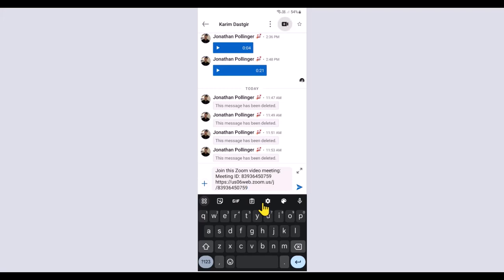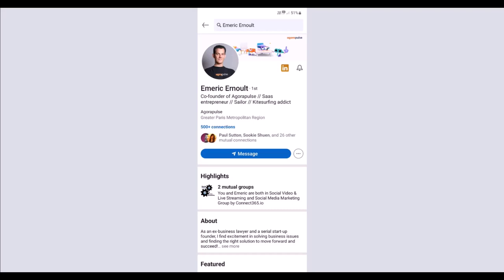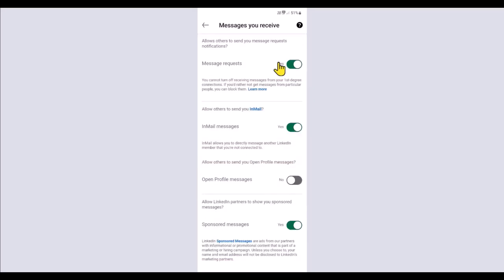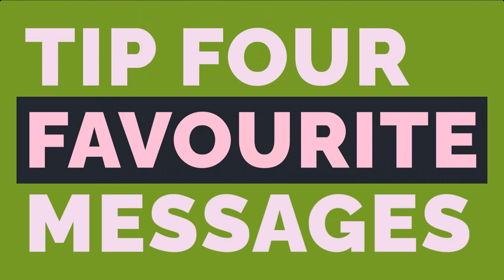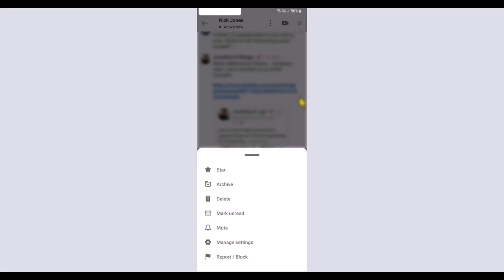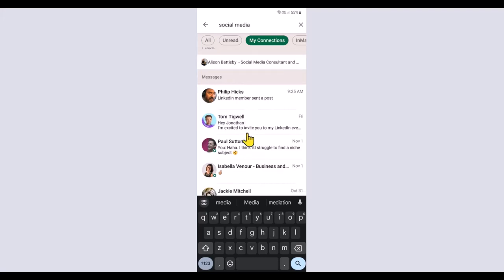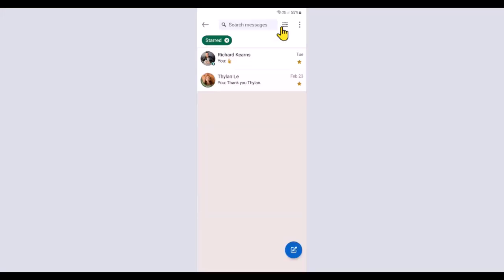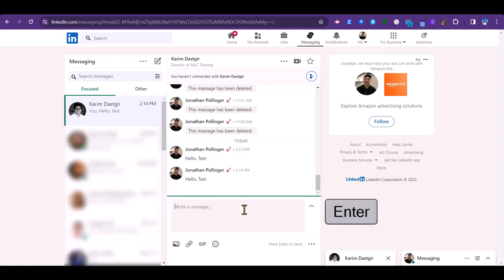6 LinkedIn Messaging Features I Wish I Knew Earlier (Trainer Tips)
Are you making the most of LinkedIn messaging? I find it gets really good response rates from clients, and it is fully featured. But are you aware of all the features? In this video I am going to take you through 6 features that you might not be aware of.

⌚TIMESTAMPS:
00:00 - Intro
00:28 - Tip 1: Video Meeting
02:21 - Tip 2: Open Profile
03:47 - Tip 3: Add Note To Connection Invite
04:36 - Tip 4: Star and Favourite Messages
06:03 - Tip 5: Search & Filter
08:06 - Tip 6: Enter To Send